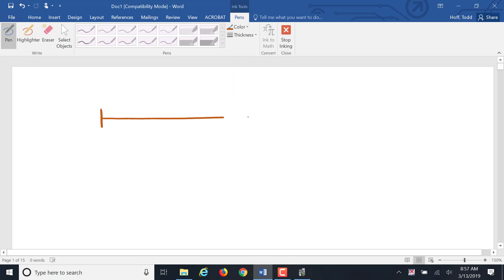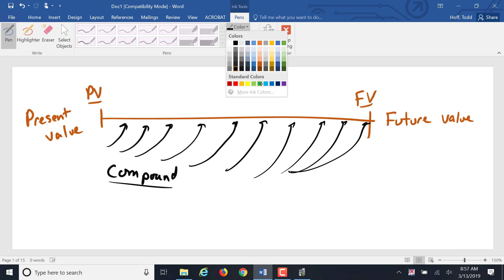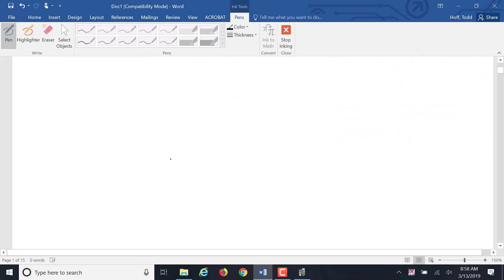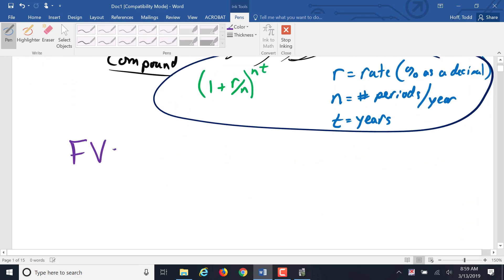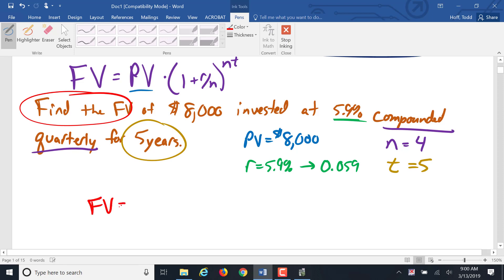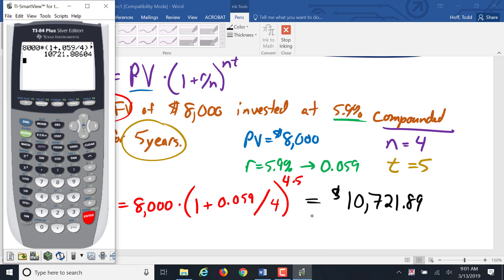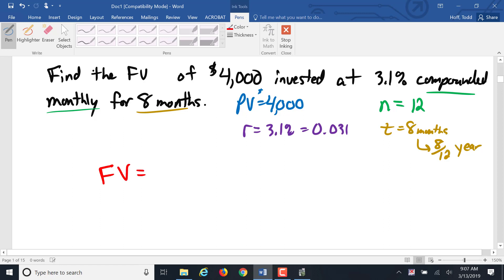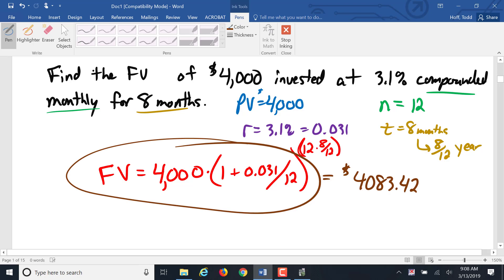26 Future Value Calculations